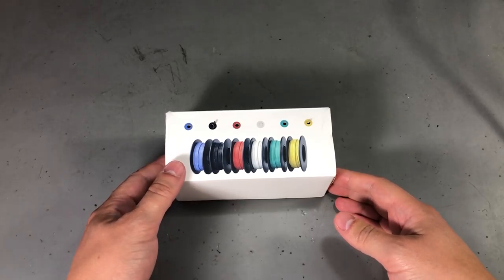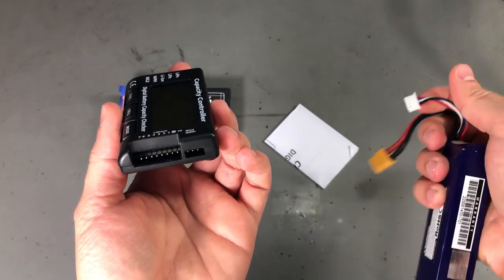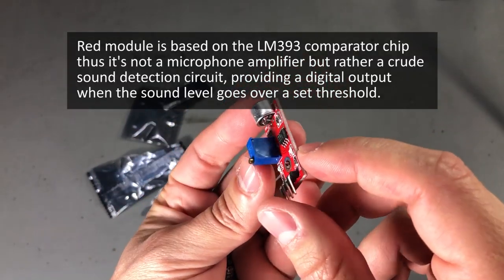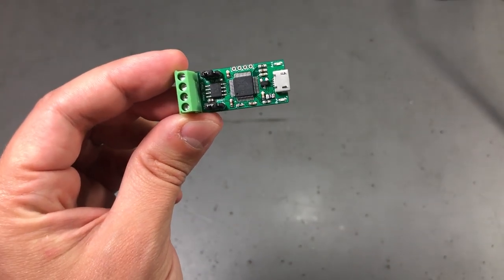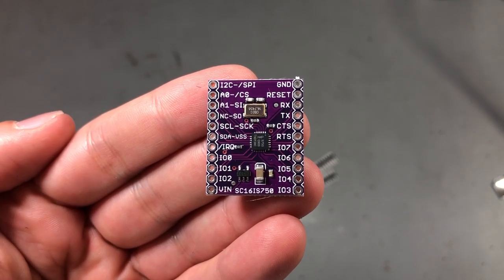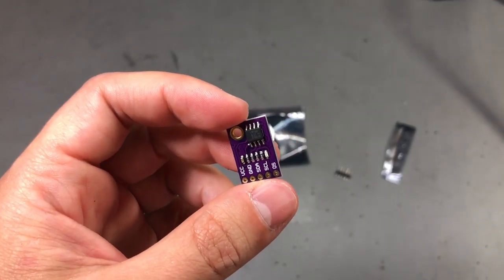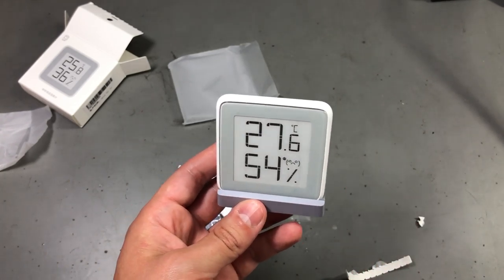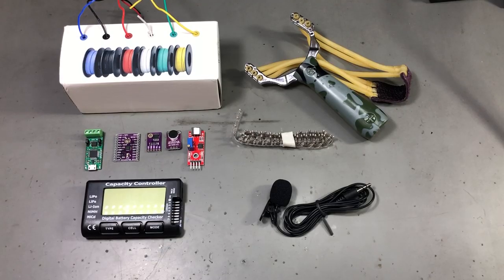Voltlog #242 - InTheMail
$2 for 5 PCBs Any Color Welcome to a new InTheMail, the series that will touch both your passion for electronics and your bank account at the same time.

0:05→Silicone Hook-up Wire Kit
1:45→Battery Tester Module
3:08→MAX4466 Microphone Amp Module
3:30→LM393 Sound Sensor Module
4:10→External Lavalier Microphone
4:33→CANable CAN USB Bridge
6:09→Slingshot
7:26→SC16IS750 I2C/SPI to UART Bridge
8:53→LM75 temperature sensor
9:36→Xiaomi Humidity/Temp Indicator
12:29→0.1inch JST Connector Female Crimp